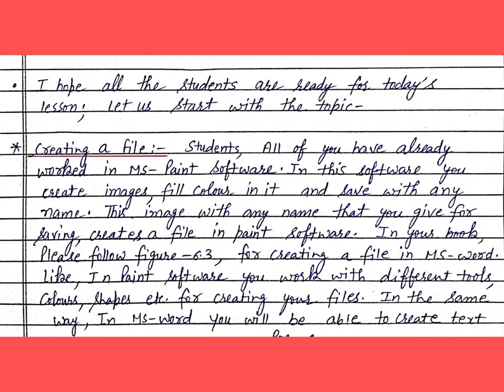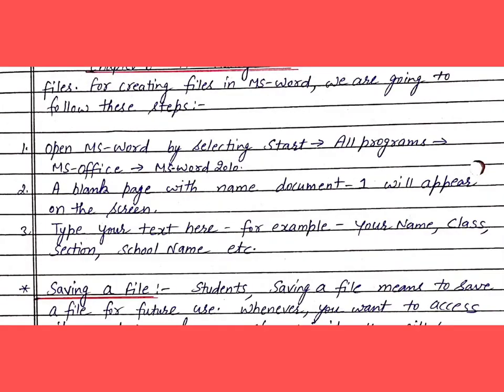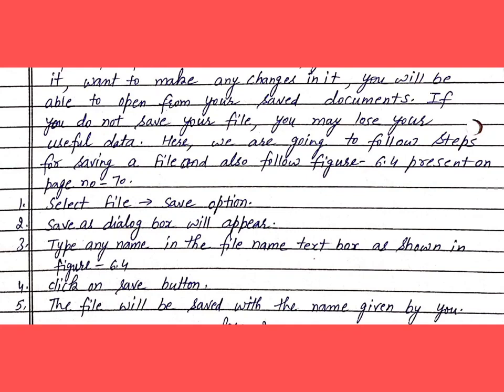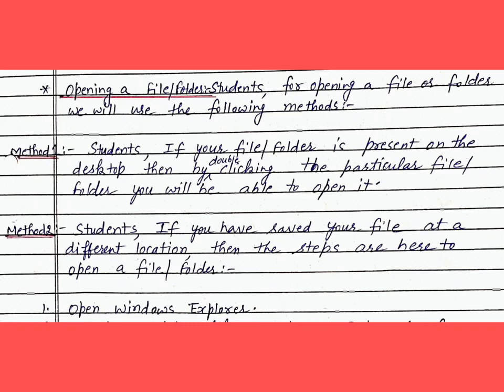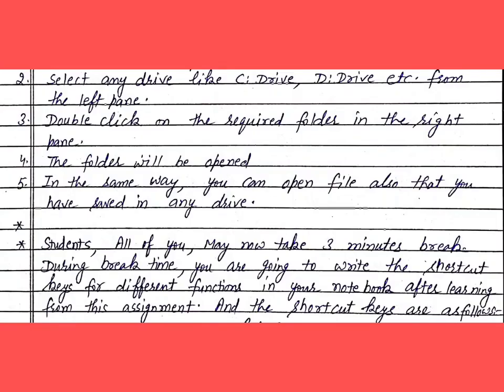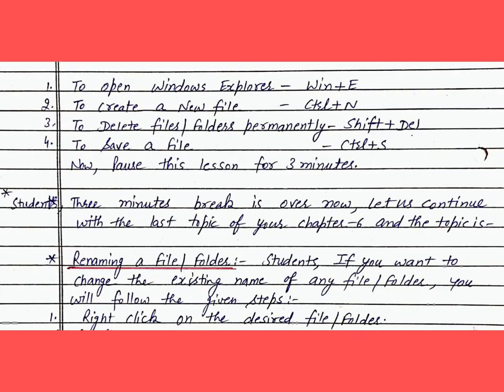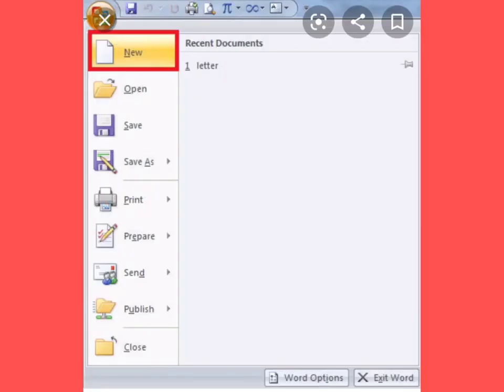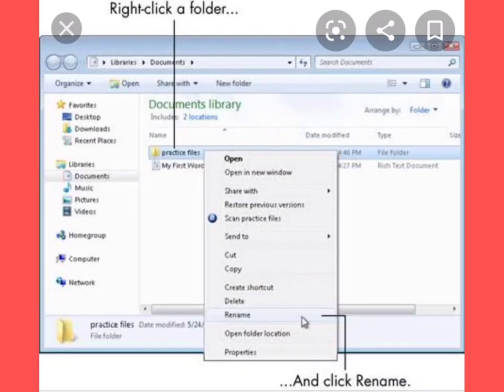Creating, saving, opening a filefolder, Computer, Class 3